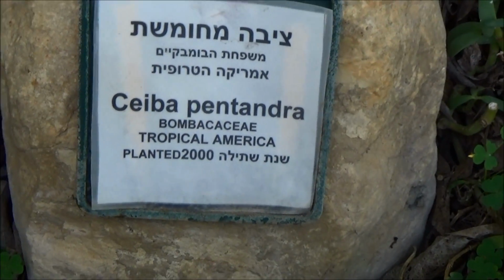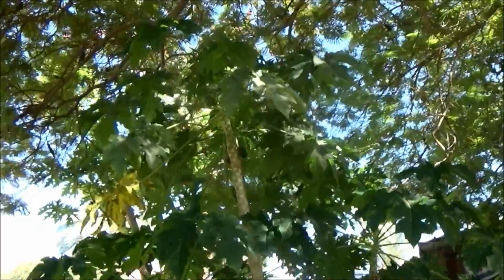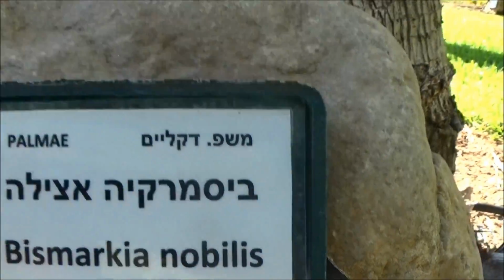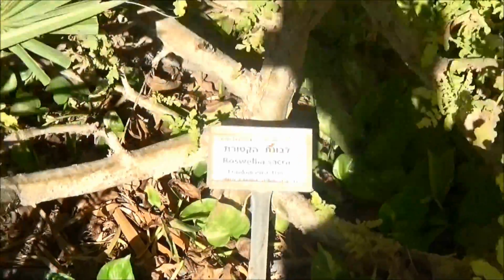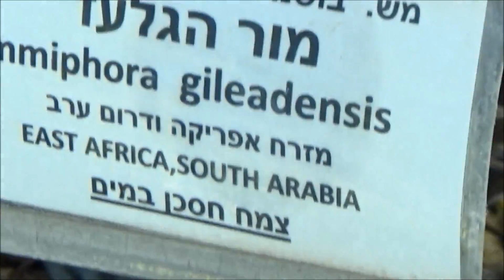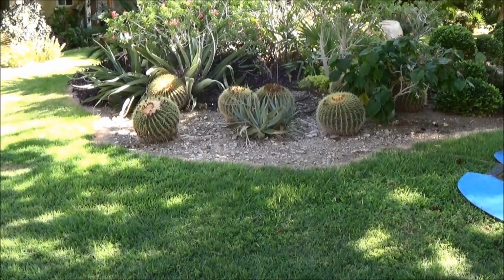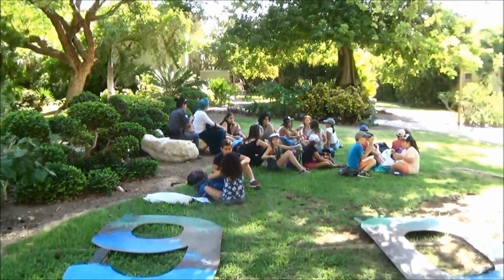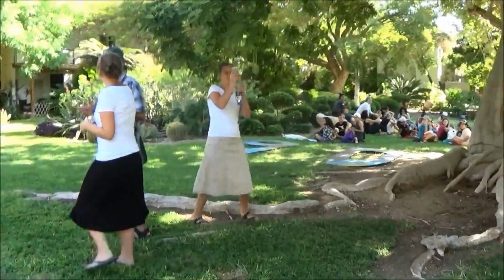En Gedi 4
Weiter geht's in und um En Gedi. zwischen Wüste und Wasser